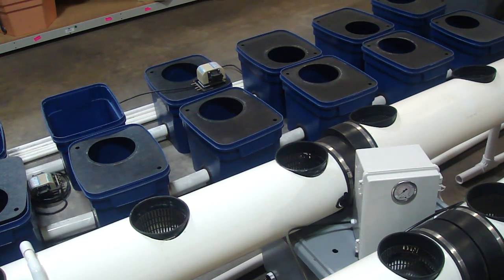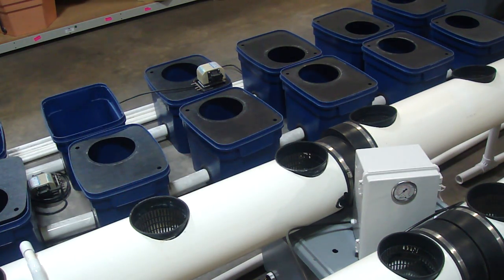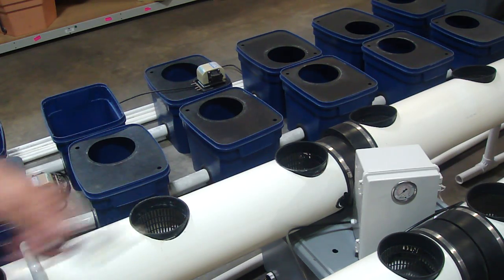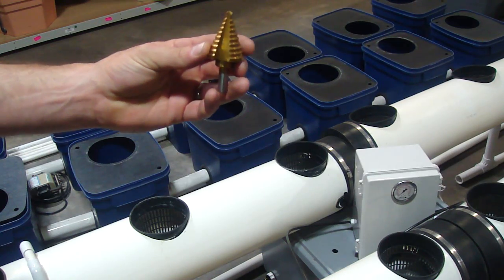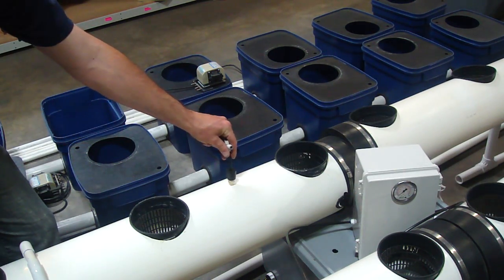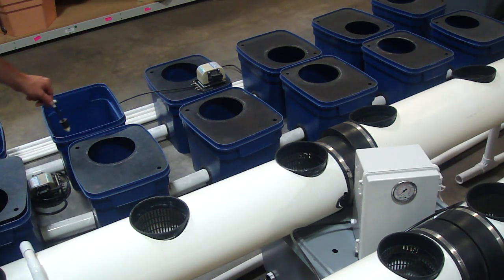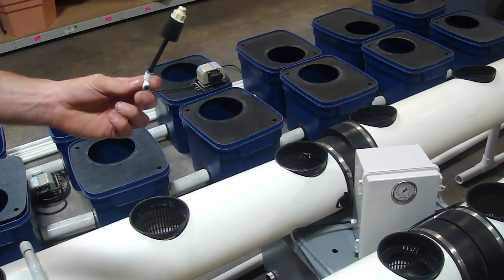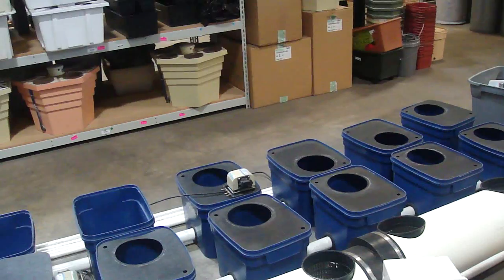DIY HPA retro-fit kit by Multiponics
Multiponics explains just a few ways to use our DIYHPAKs (DIY high pressure aeroponic kits) to retro-fit stuff. With the included multi-step bit and easy access stoppers that hold the nozzles in place, the possibilities really are endless! Come select some used gear at a discount from GSCColorado and view our DIYHPAKs in action, bringing old gear back to life. Multiponics.com

Multiponics.com